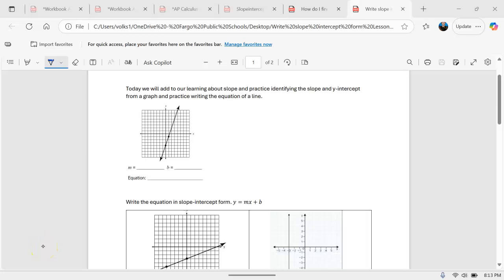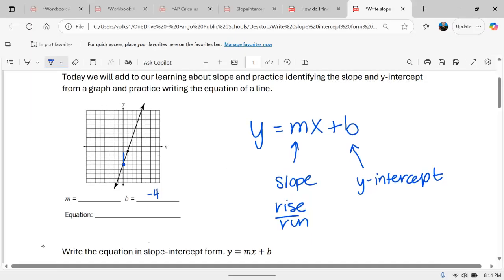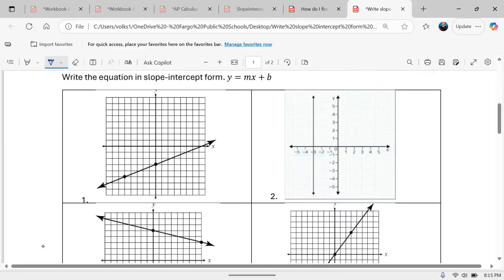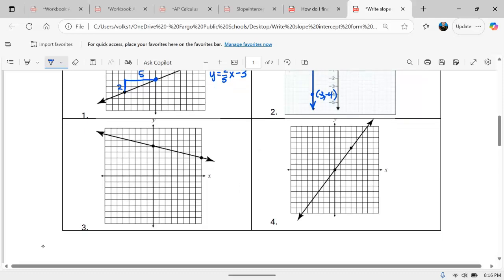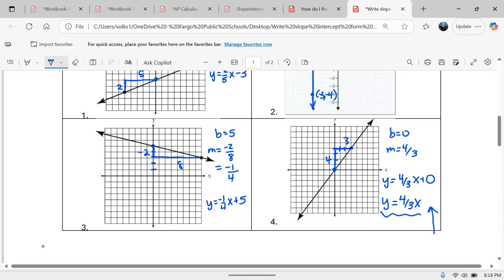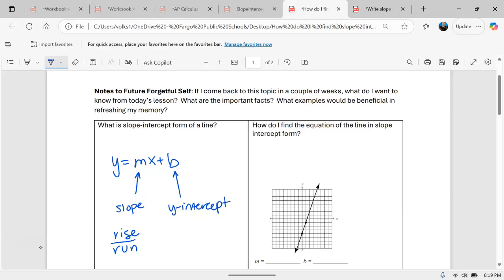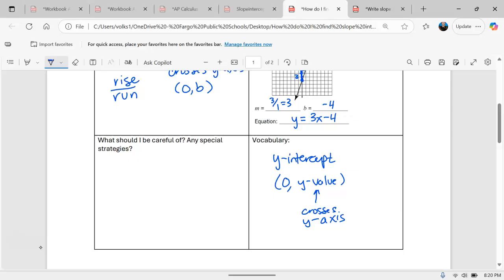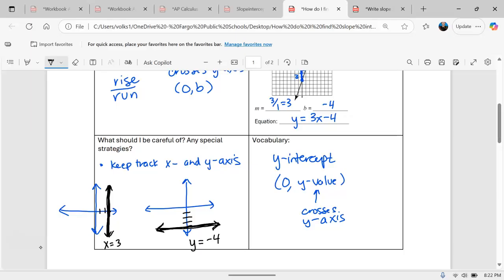Writing Slope Intercept Form